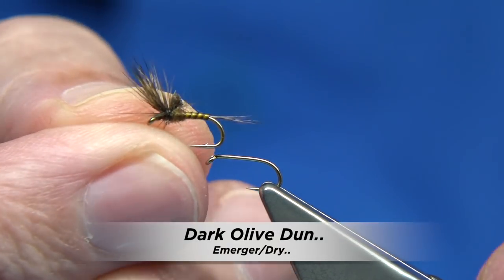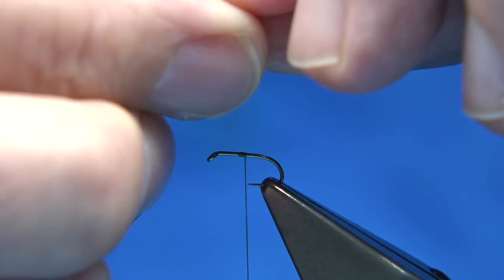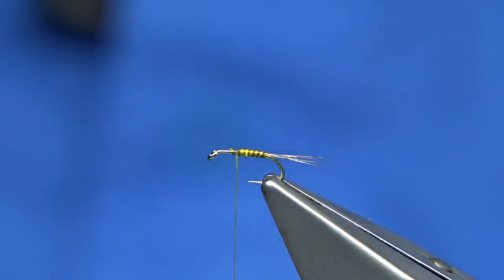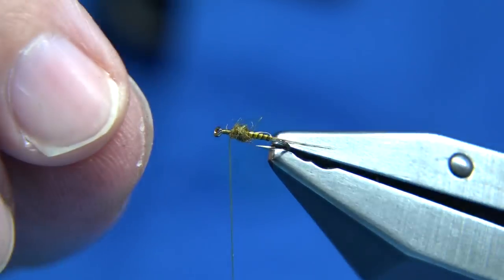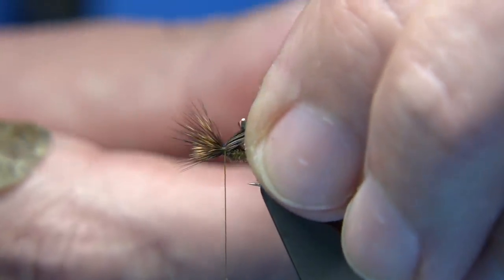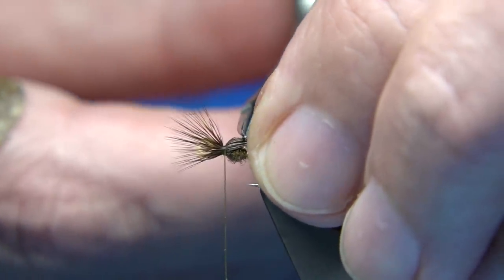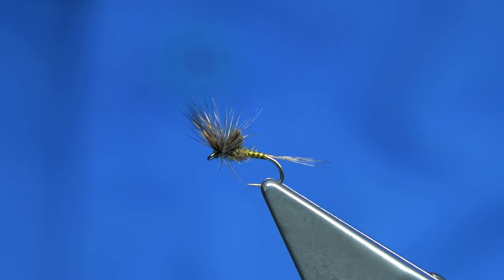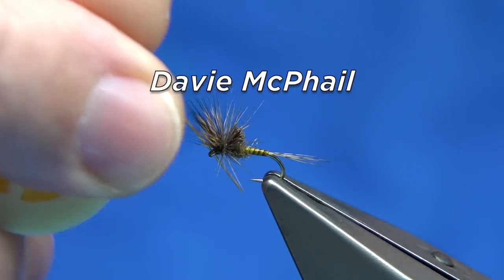Tying a Small Emerger Dun with Davie McPhail..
Materials Used;

Hook, Fulling Mill Dry Fly size 16
Thread, Uni-8/0 Olive Dun
Tail, Whiting Coq de Leon Fibres
Body, Dyed Yellow Peacock Quill
Thorax, Fine Olive Dry Fly Dubbing
Wing, Compara Dun Deer Hair
Hackle, Whiting Medium Dun Hebert Minor Dry Fly